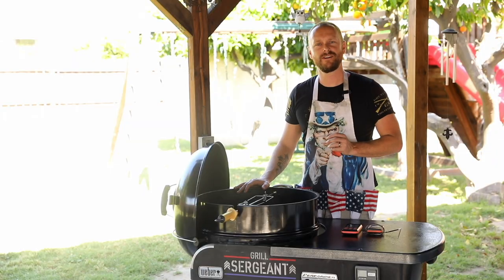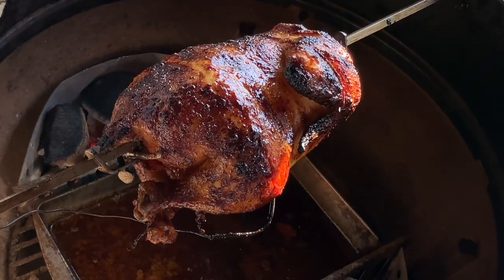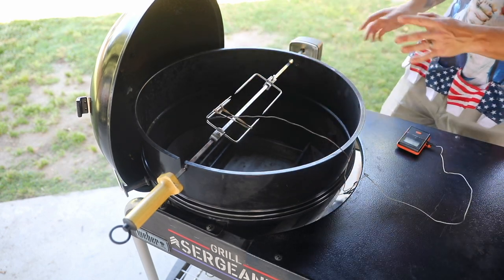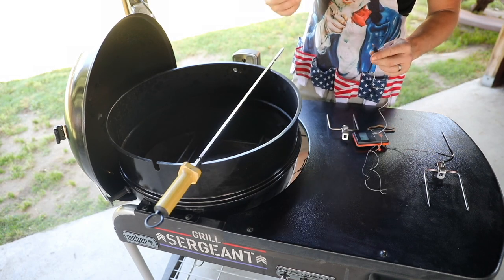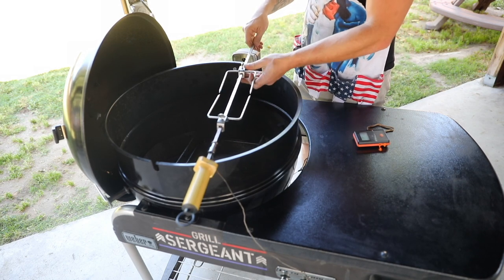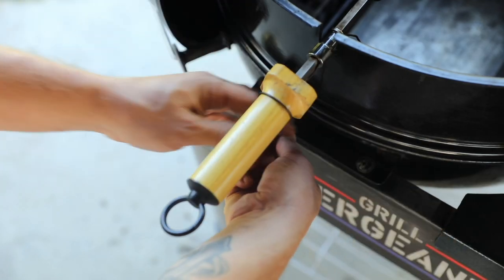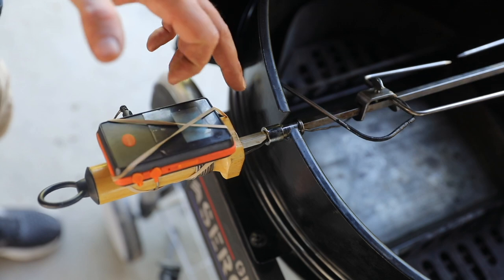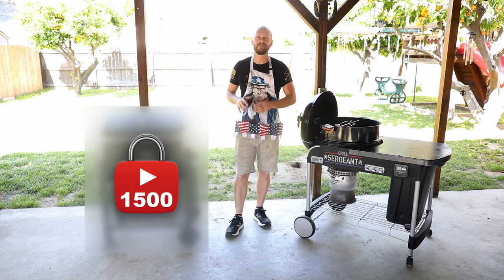SOLVED! Rotisserie Temperature Probe Mod for Kettle or Gas BBQ Grill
Rotisserie flavor is hard to beat! I'll show you how to run a temperature probe with your rotisserie so you know exactly when to pull your meat! Ew...that's sounds kinda wrong. Enjoy!

5/16 Spit Rod Bushing:

(Bigger) 3/8 Spit Rod Bushing:

Inkbird IRF-4S Wireless Meat Thermometer:

Weber 2290 22” Rotisserie Kit:

Weber Performer Premium: